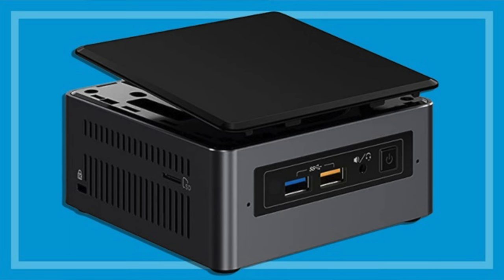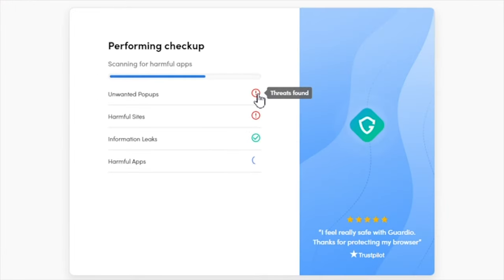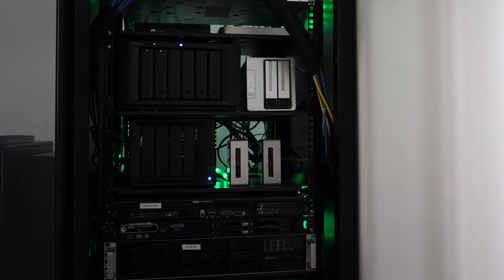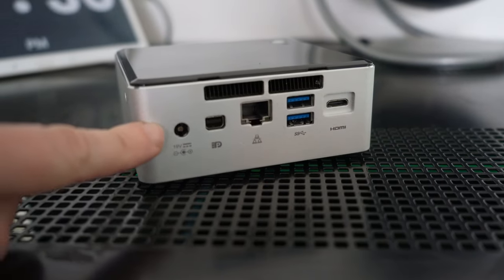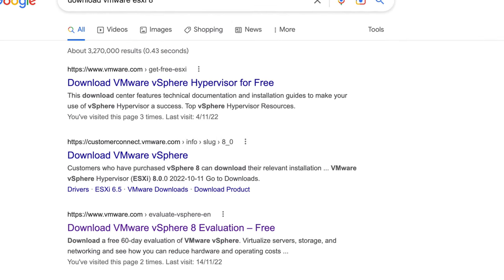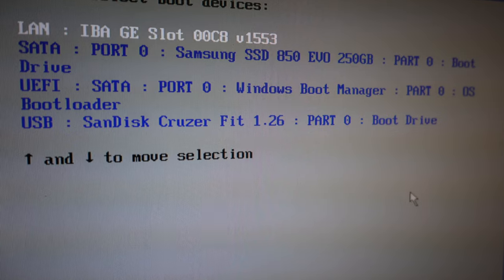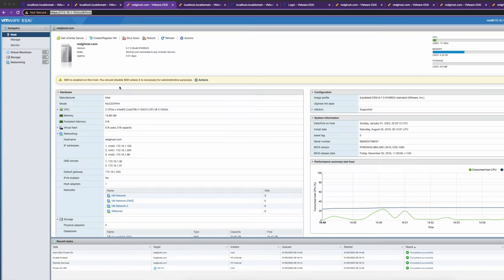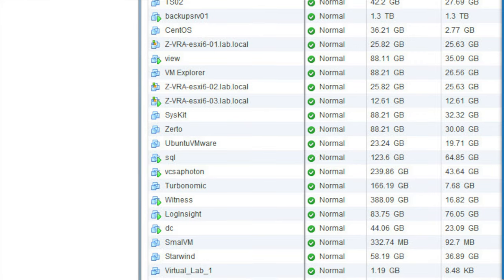Best Mini PC For a HomeLab Using a NUC [10 Steps to Get it All Working]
We love the Intel NUC. It's small, compact and perfect for every homelab!
There are 10 steps that we'll cover in this video to get your Intel NUC up and running and working with VMware.
Here's the NUC

THE STEPS -
1. The Setup
2. Build your NUC
3. Getting VMware
4. Make a bootable USB Stick
5. Boot from USB and Install esxi (F10 at Boot)
6. Add a Static IP - Press F2 | Configure Management Network | IPv4 Configuration | Set Static IP
7. Login to Your esxi Host
8. Download some ISO’s
9. Build some VM’s
10. Configure the Operating System